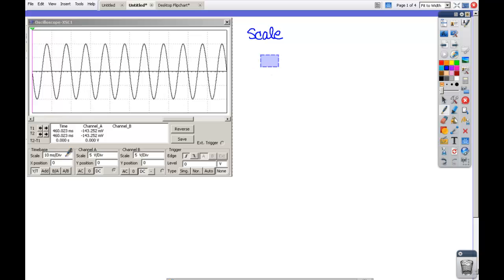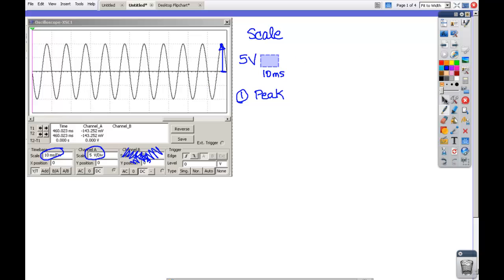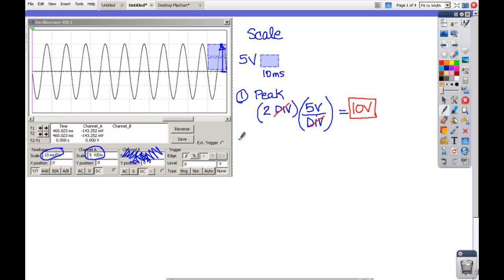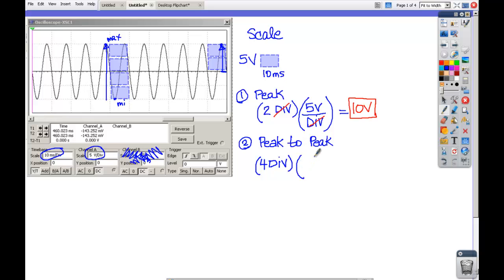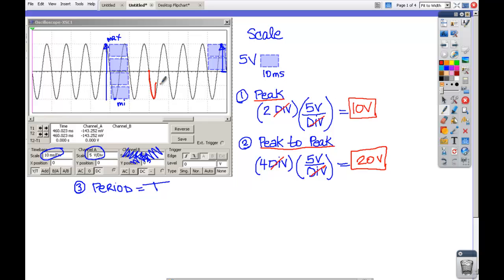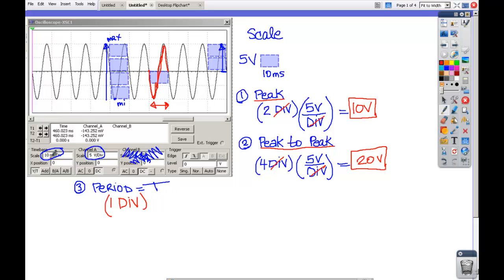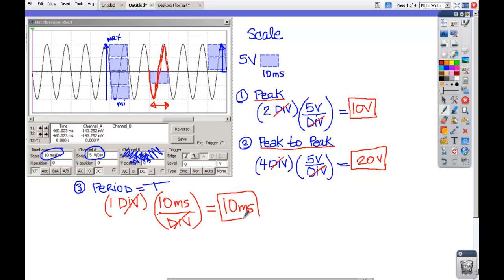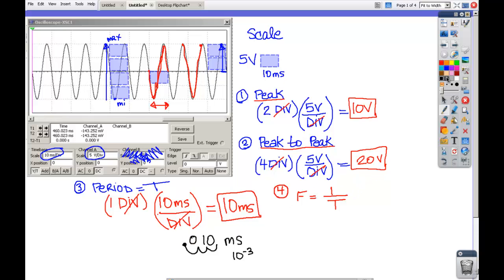Analog Digital Practice #1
practice reading oscilloscope signals and calculating amplitude, period, frequency and duty cycle